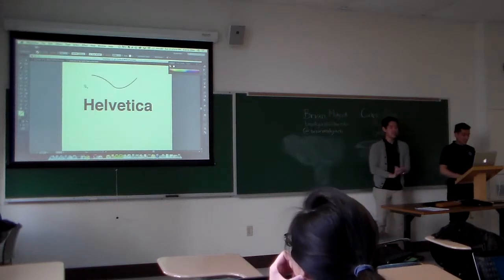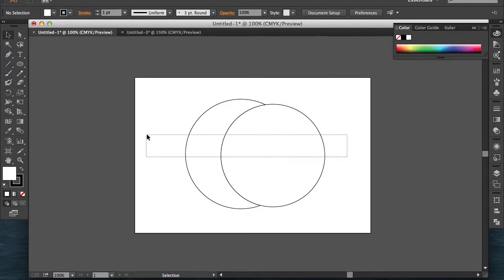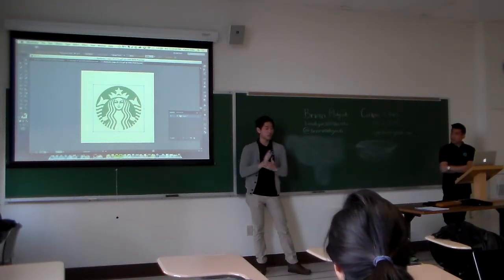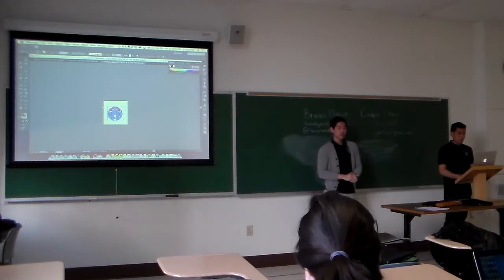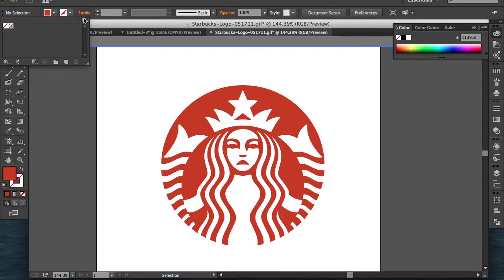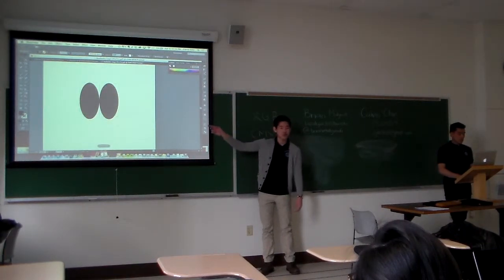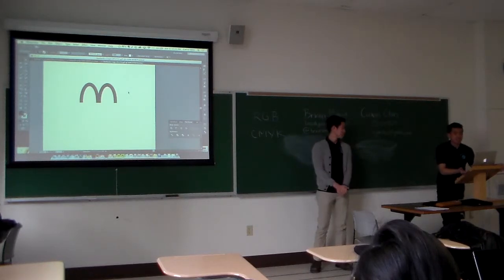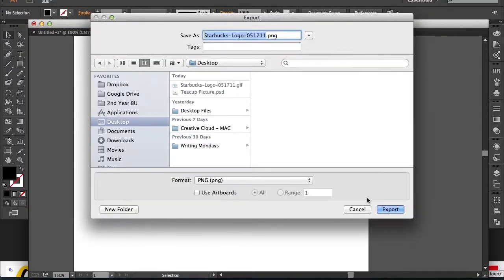Design Session 4 - Illustrator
This is the fourth design training session, developing the fundamentals of Illustrator techniques and uses of the pen tool, boolean operations, and other vector fundamentals.

Presented by Calvin Chin and Brian Mulyadi